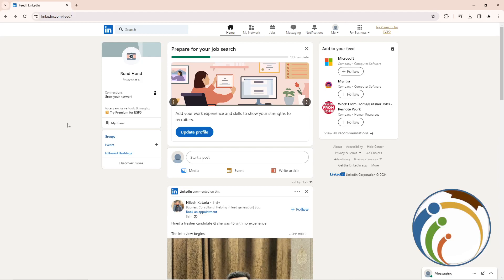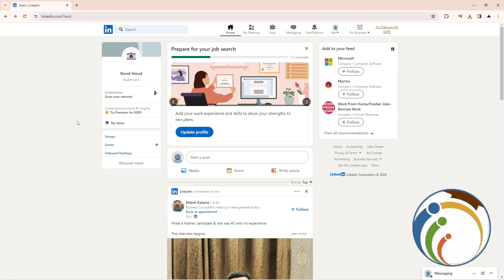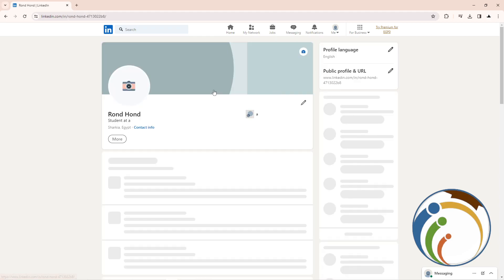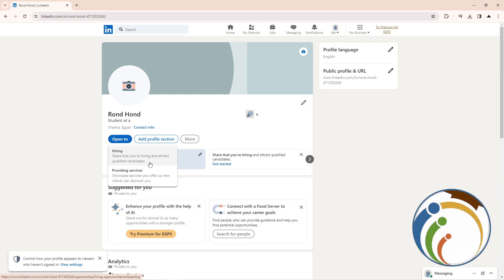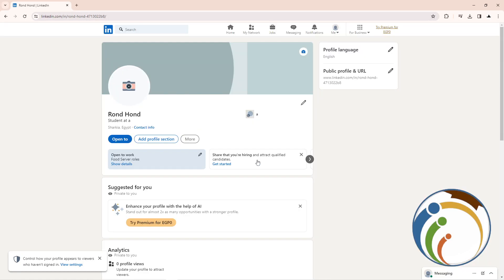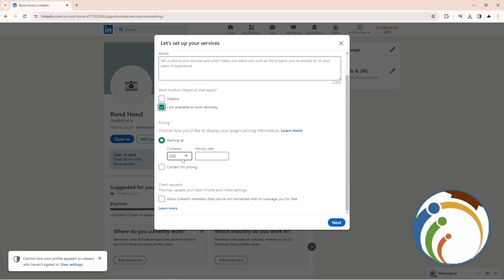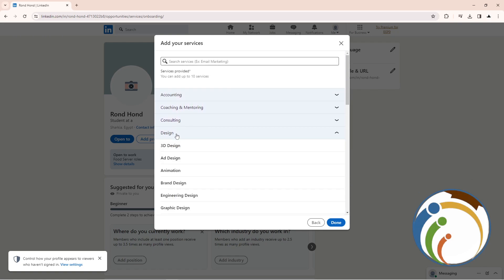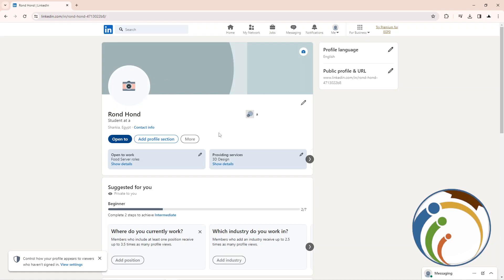How to Add Open to Work on LinkedIn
I Show You How to Add Open to Work on LinkedIn. Increase your visibility to recruiters and signal your availability for new opportunities by adding the "Open to Work" badge on your LinkedIn profile. Follow our step-by-step guide to activate this feature and enhance your job search journey.